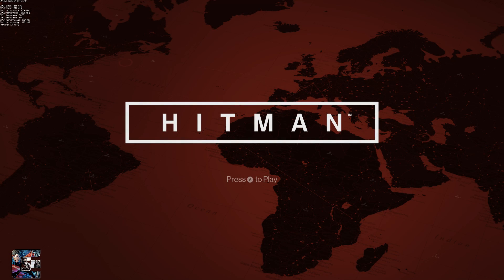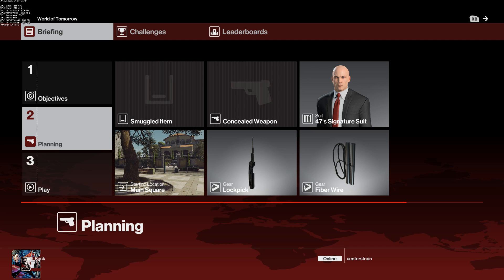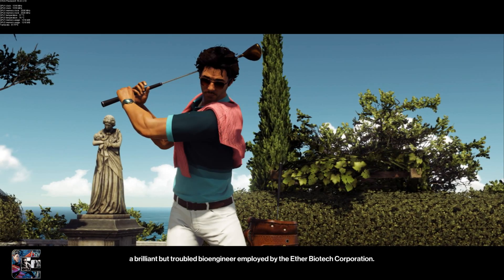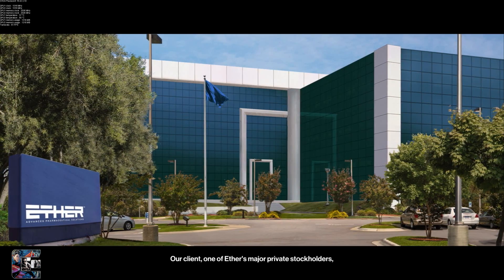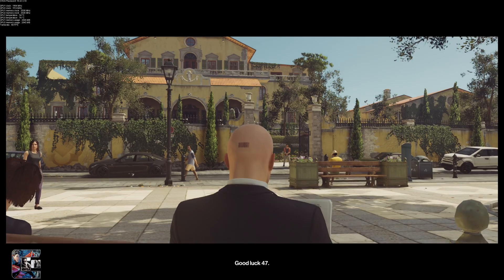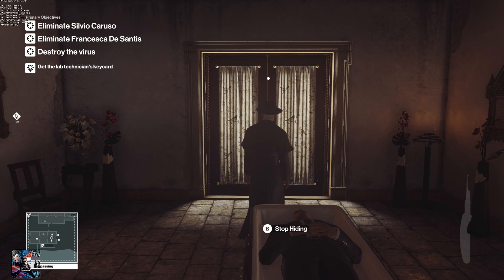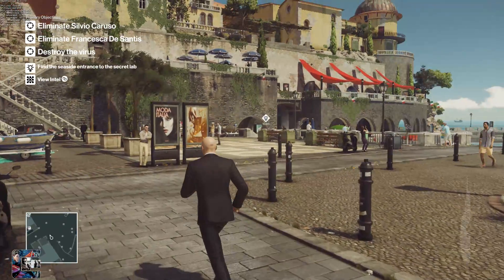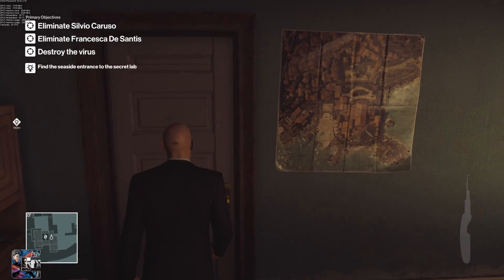Hitman: Episode 2 Walkthrough - Sapienza - SA/Suit Only "World Of Tomorrow" | CenterStrain01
Silent Assassin Suit Only Walkthrough for Hitman Episode 2

HITMAN: Episode Two takes you to the sunny Italian coastal town of Sapienza, a dense location full of challenges and packed with opportunities for the creative assassin.

Track down Silvio Caruso and destroy a deadly virus in this multi-layered mission. This new episode includes new challenges, targets, weapons, gear, starting locations, stash points and location mastery as well as a whole Mediterranean town to explore. As with all locations within HITMAN, dark secrets and engaging stories are everywhere to be found in charming Sapienza.
System Req